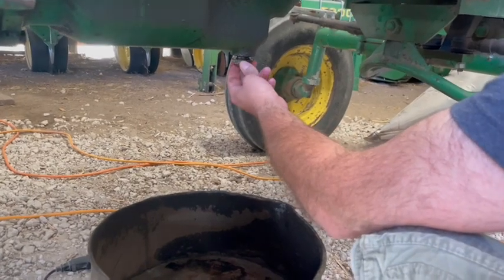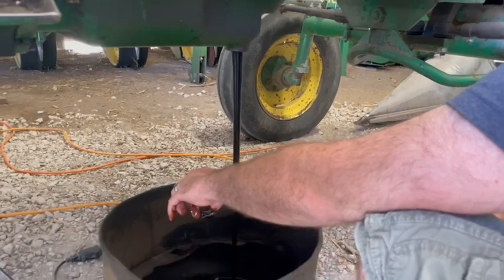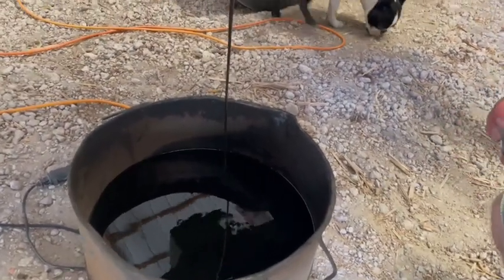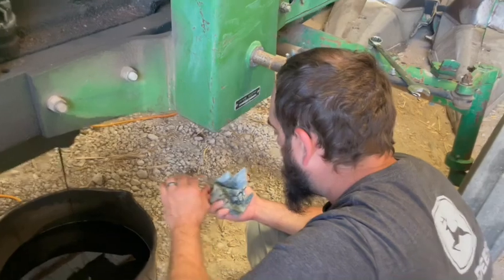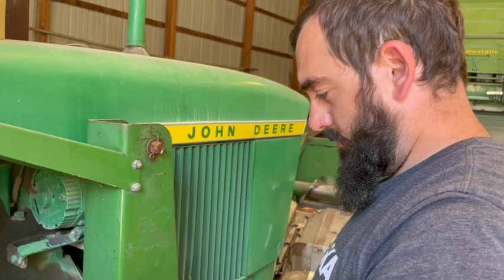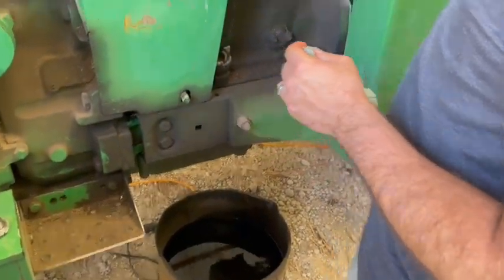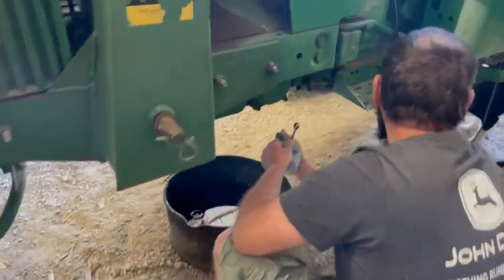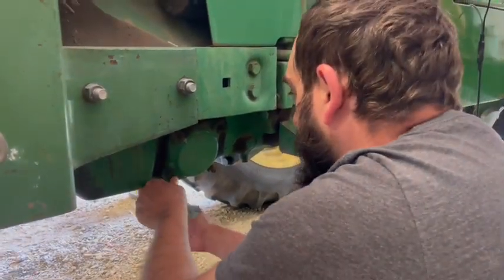John Deere 3010 LP Oil Change!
Won’t you come farming with us? As we go through how to change the oil on the John Deere 3010 LP?